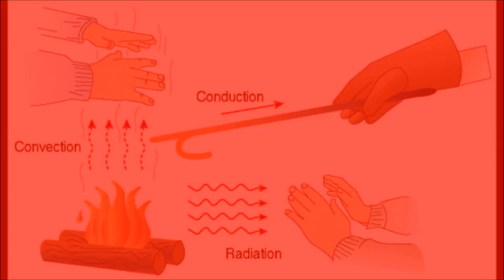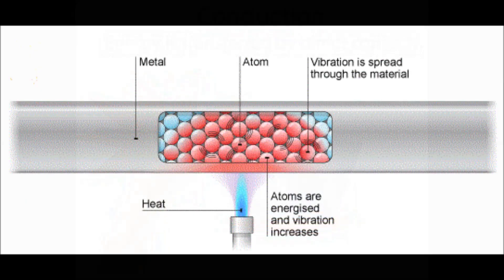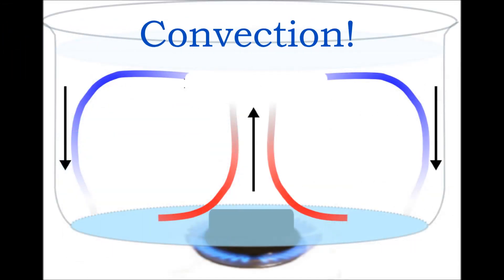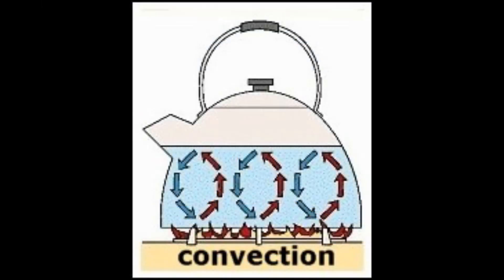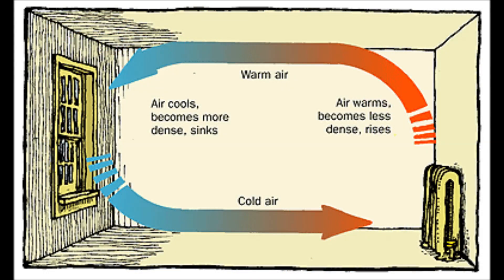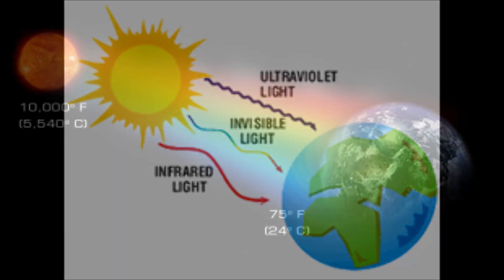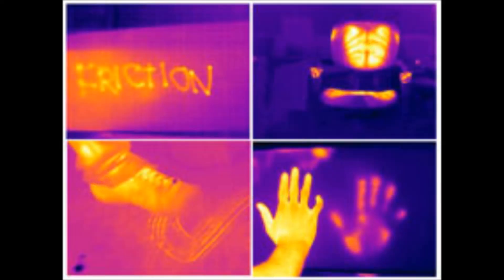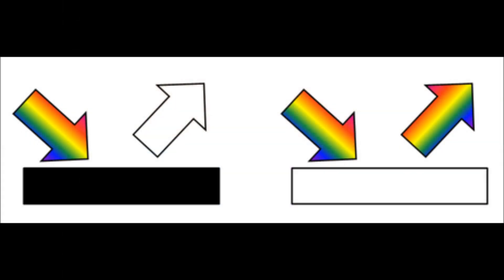Heat Transfer- Conduction, Convection, Radiation